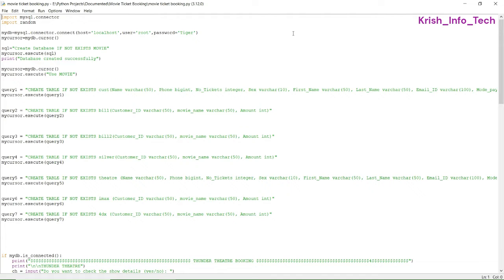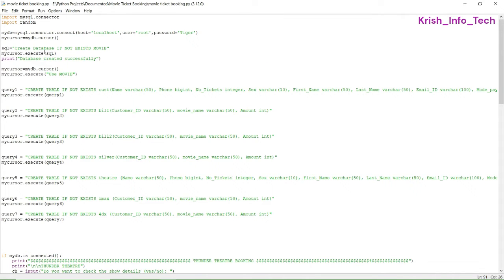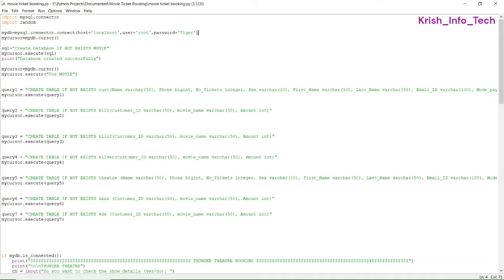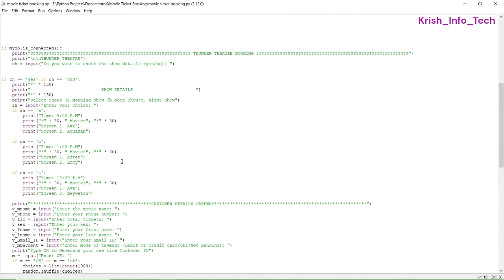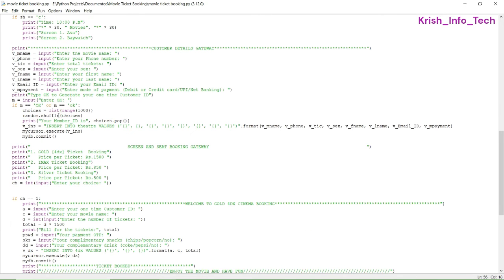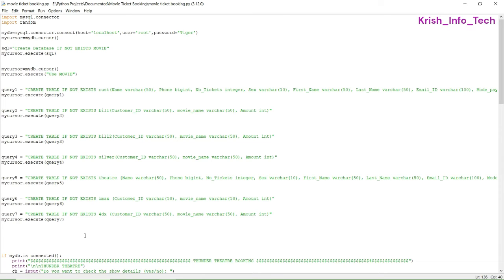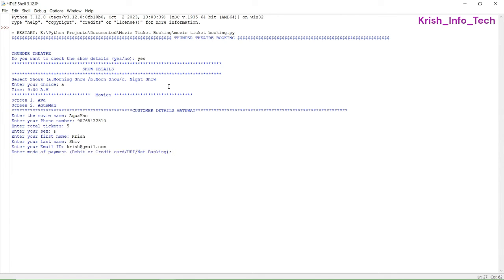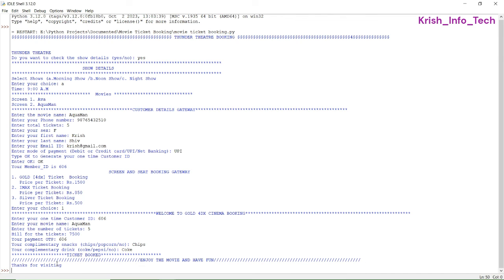Movie Ticket Booking Project Using Python and MYSQL || COD in my website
Check my website for the copy of the document.

The main objective of a movie ticket booking system project using Python and MySQL is to create a software that can manage the booking of movie tickets. The software is designed to be used by customers to book movie tickets online. The project aims to provide an efficient and user-friendly way to book movie tickets. The project is designed to manage various features of movie, seats, payment, customer, and booking. Its primary objective is to streamline administrative tasks and reduce the need for manual intervention in managing and overseeing the operations of a movie ticket booking system.